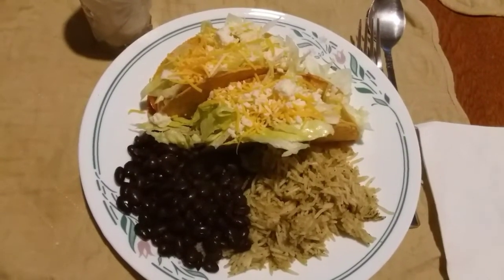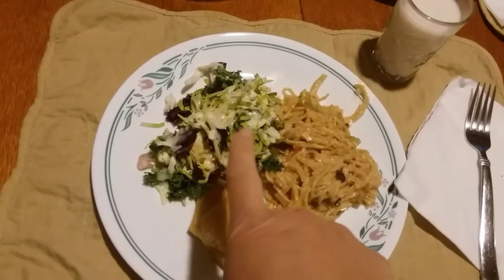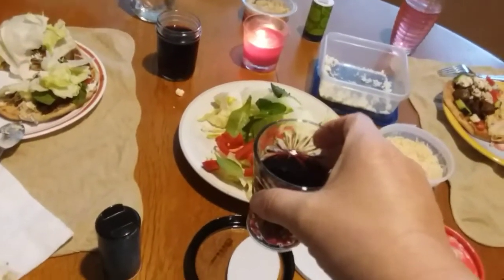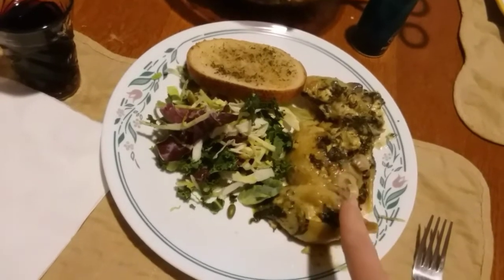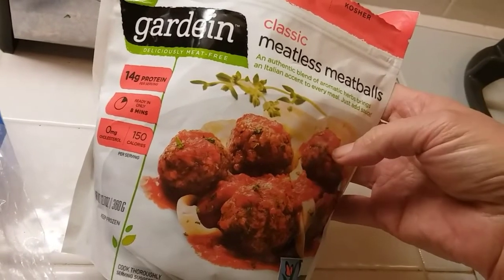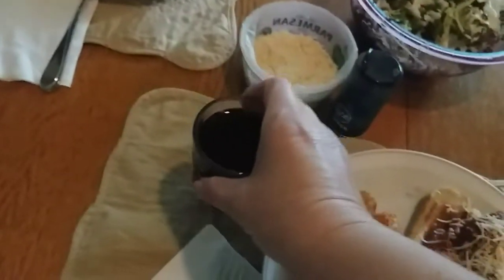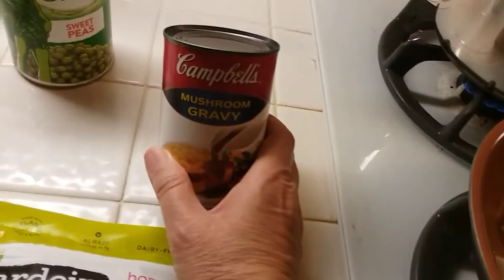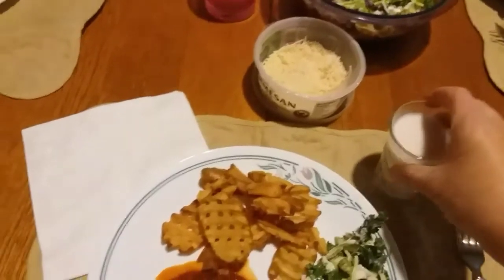WHAT'S FOR DINNER ? | EASY AND BUDGET FRIENDLY MEALS | SIMPLE SUPPERS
Easy Cheap Home cooked Dinners. Don't  waste your money on eating overpriced takeout meals. Save money and eat good at home.